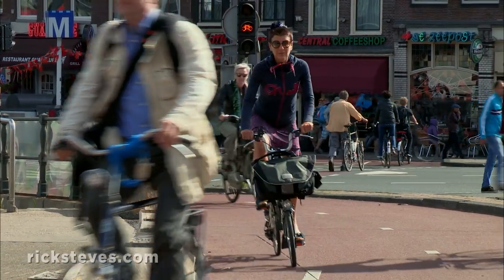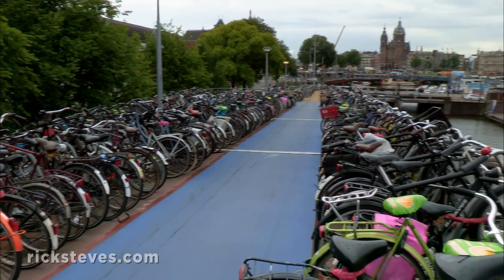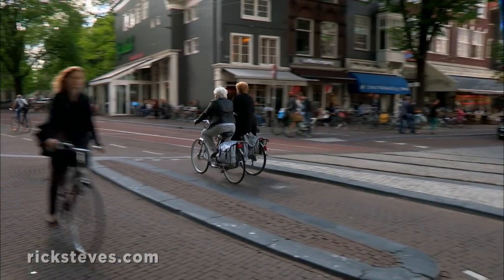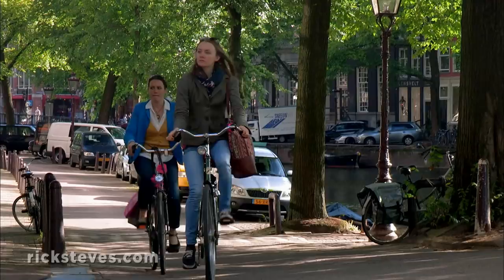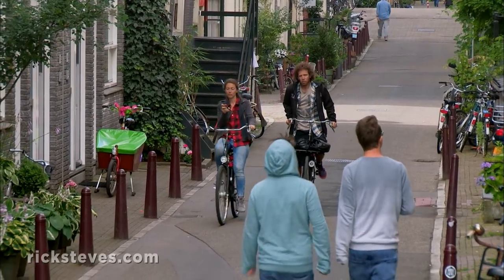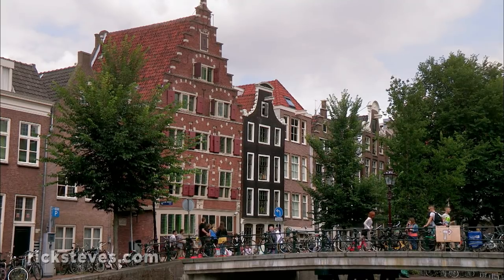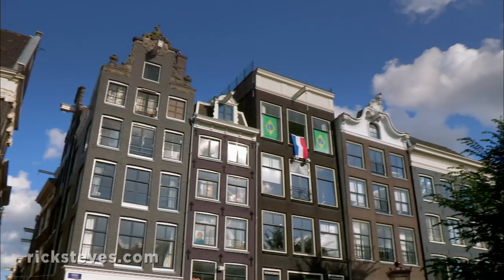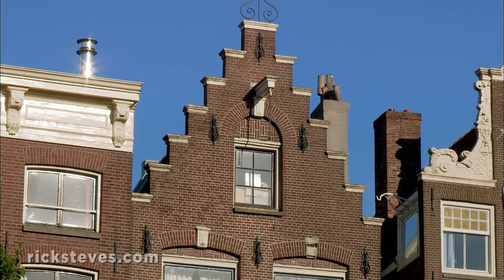Amsterdam, Netherlands: Bike Culture - Rick Steves’ Europe Travel Guide - Travel Bite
One of the joys of visiting Amsterdam is simply being in the swirl of healthy, busy, biking Dutch. Don't forget to look up past the bikers to observe Amsterdam's beautiful homes decorated with ornate gables.